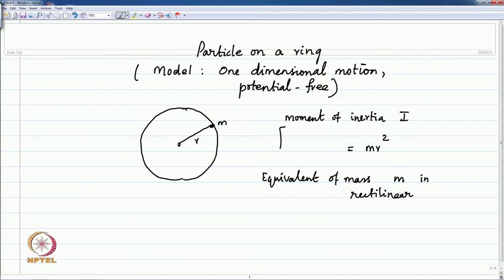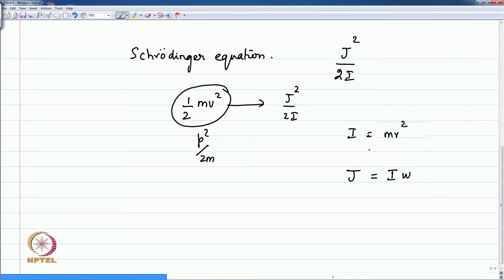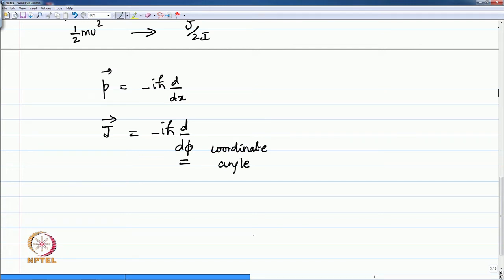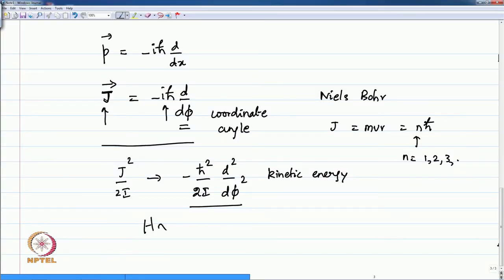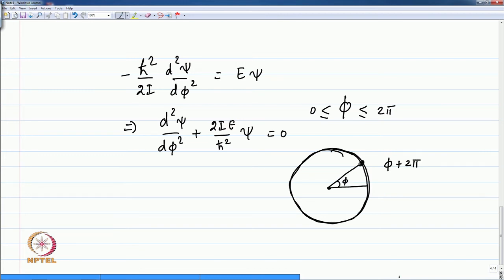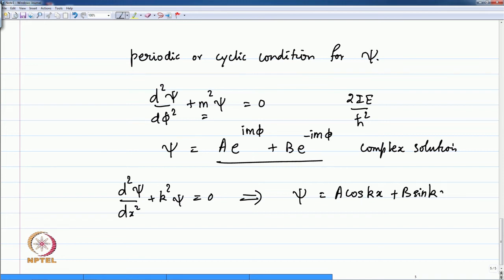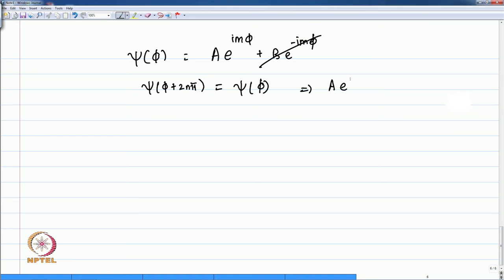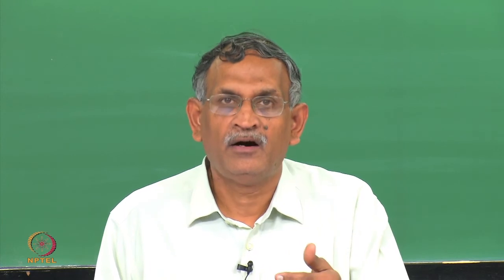Lecture 18: Particle on a Ring: The Quantum Model